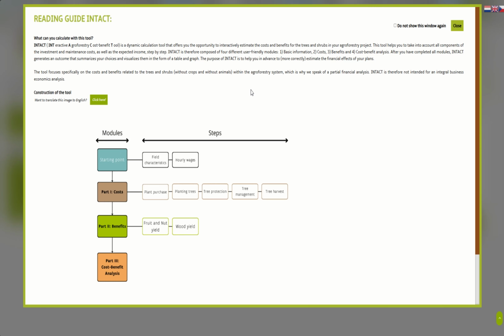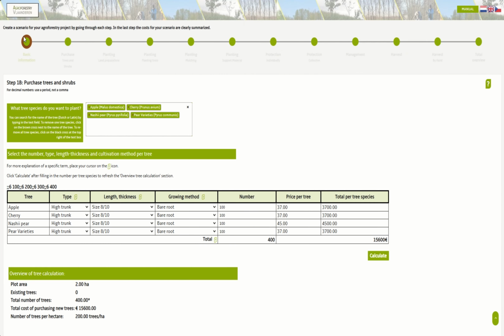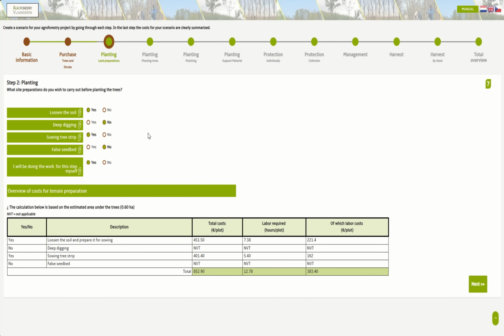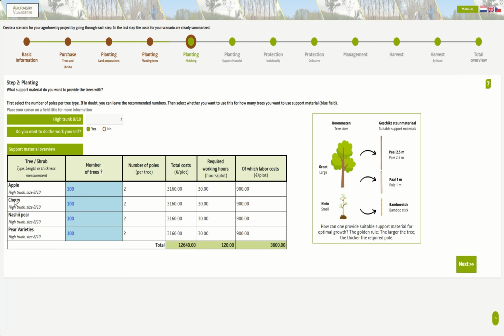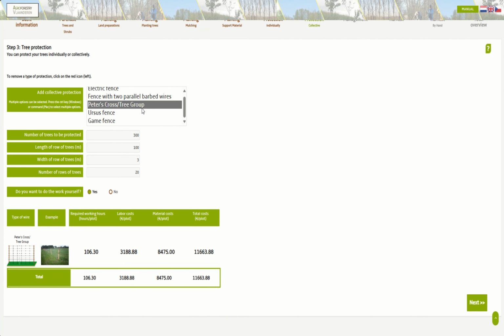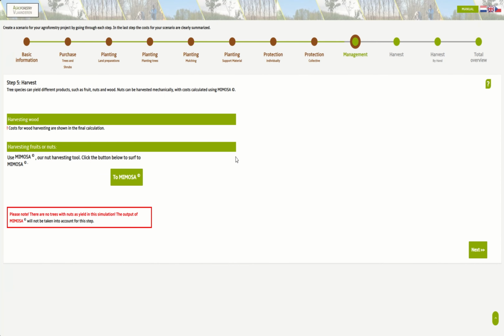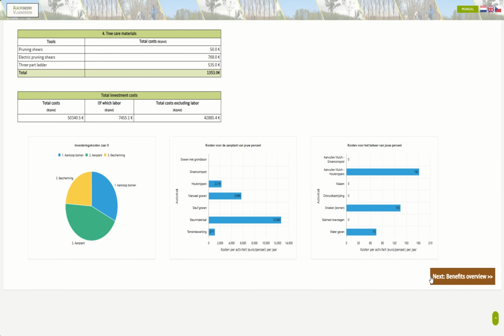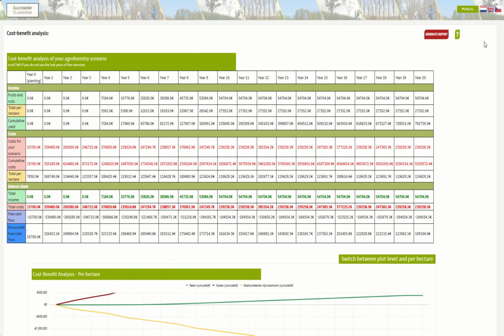DIGITAFTOOLS - INTACT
DigitAF - Digital Tools to Boost Agroforestry
With DIGITAFTOOLS we share tools to help you meet climate, biodiversity and farming sustainability goals. In each episode of DIGITAFTOOLS we will present a different open-source digital tool and give you information about its applicability and utility for decision-support and research in agroforestry.

INTACT (INTeractive Agroforestry Cost-benefit Tool) is a dynamic calculation tool that allows you to interactively estimate the costs and benefits for the trees and shrubs in your agroforestry project.

DigitAF is a project funded by the European Union. Views and opinions expressed are however those of the author(s) only and do not necessarily reflect those of the European Union. The European Union cannot be held responsible for them. Grant agreement: 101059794